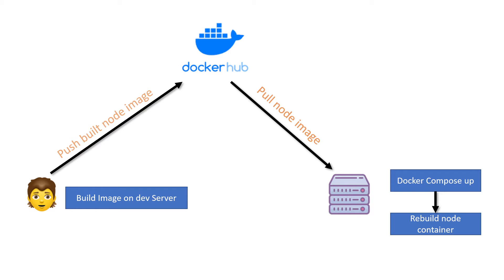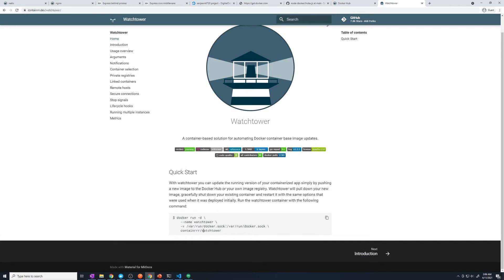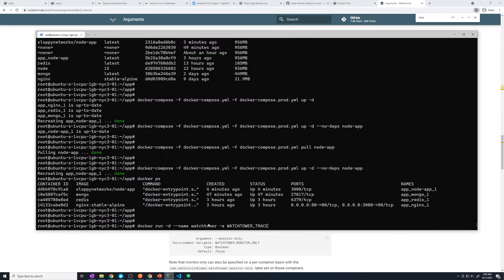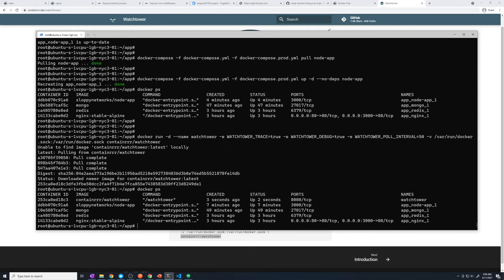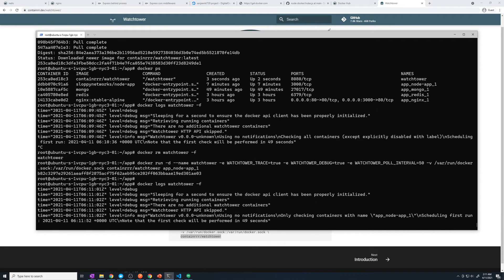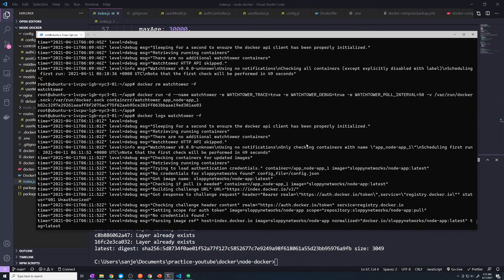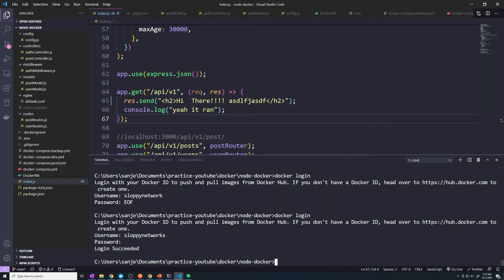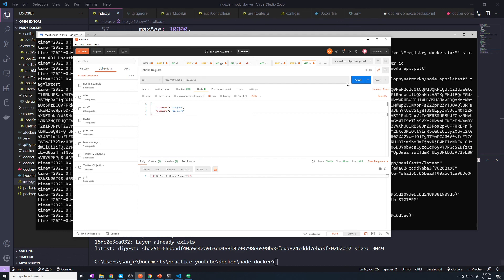Docker Watchtower: DevOps with Docker and Node.js + Mongodb/Redis Part #30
In this video we will automate the deployment process by utilizing docker watchtower. Docker Watchtower will watch dockerhub for a new image, and will automatically update docker containers with new images.